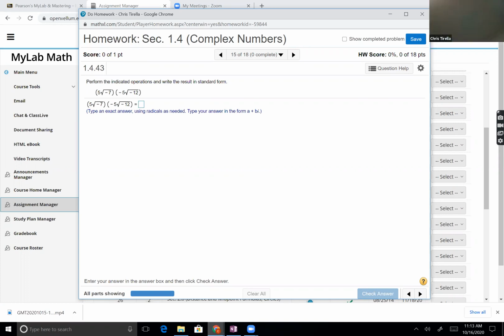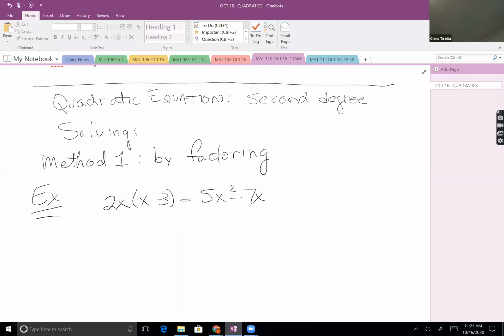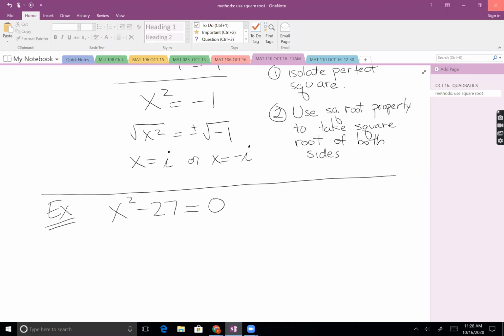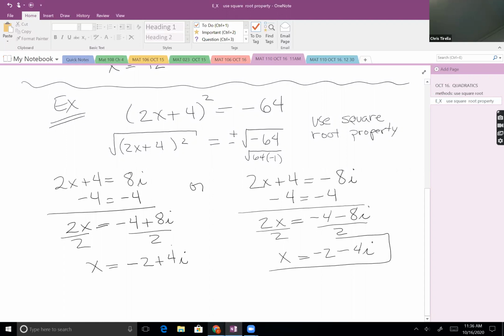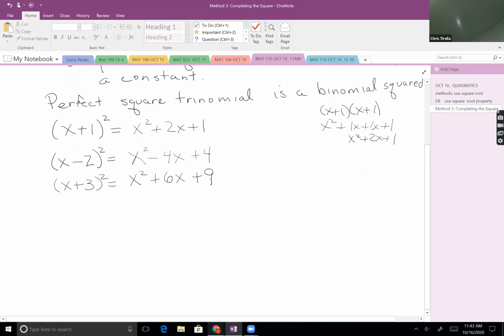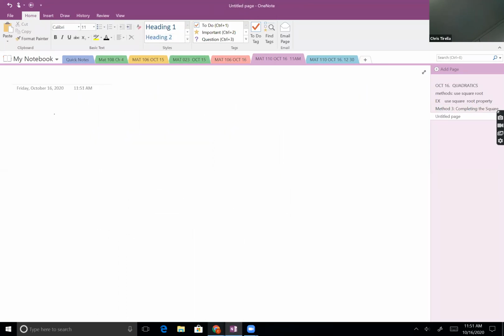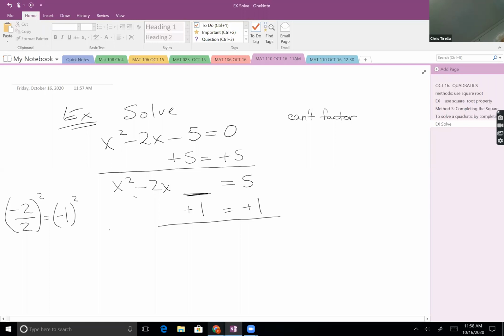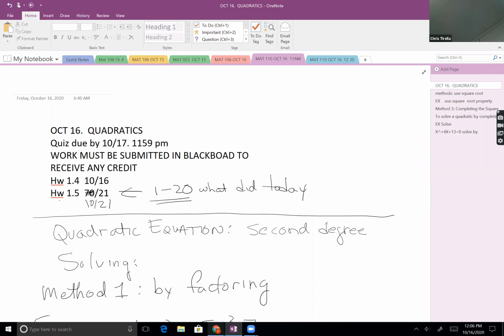MAT 110 OCT 16 11 AM